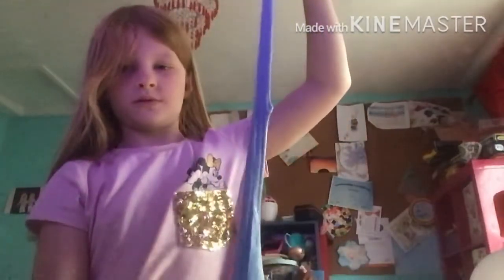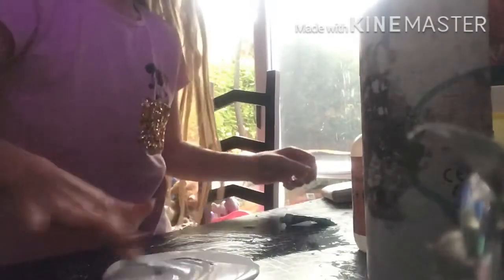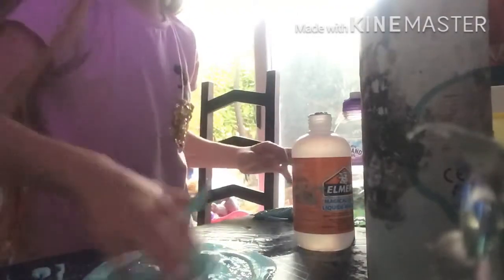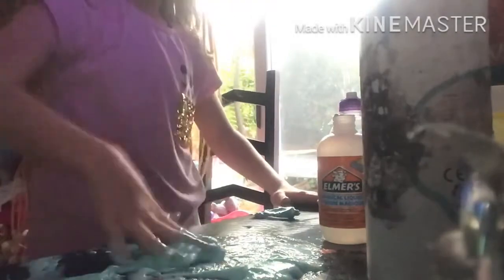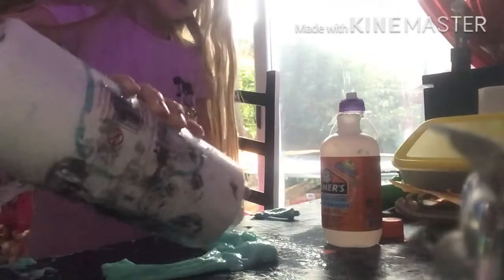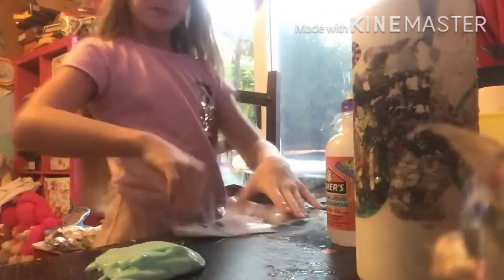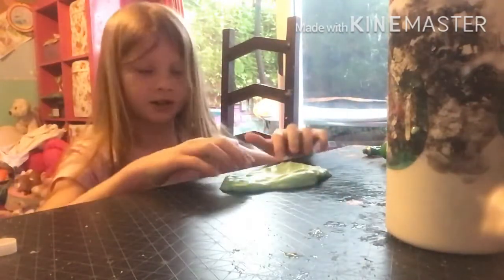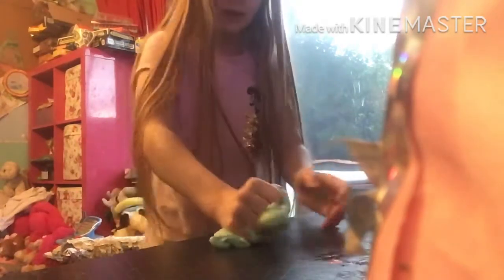I MADE A SLIME WITH NO SPOON OR BOWL CHALLENGE